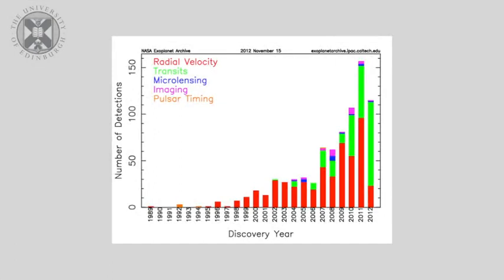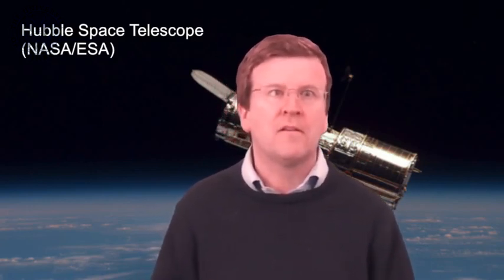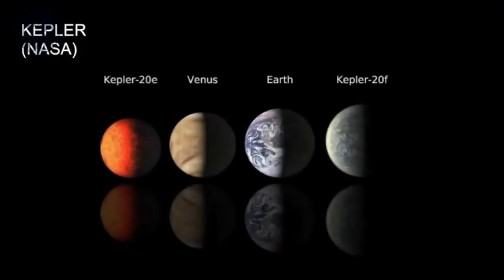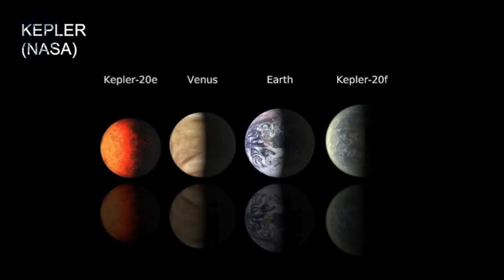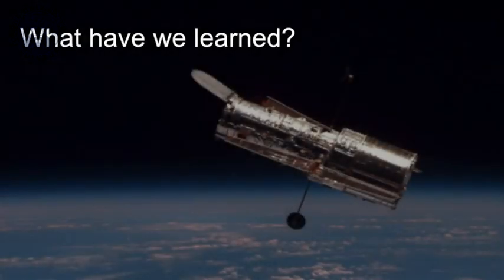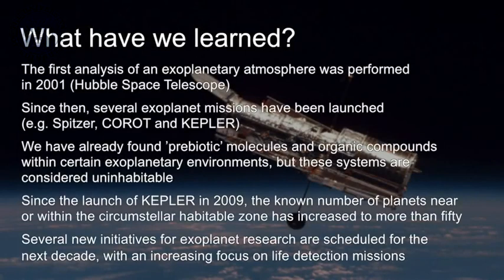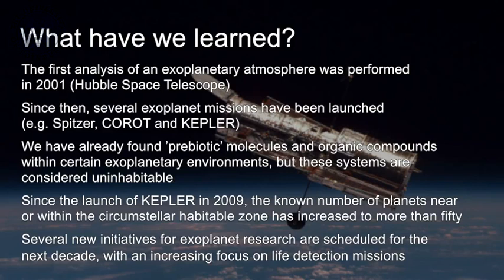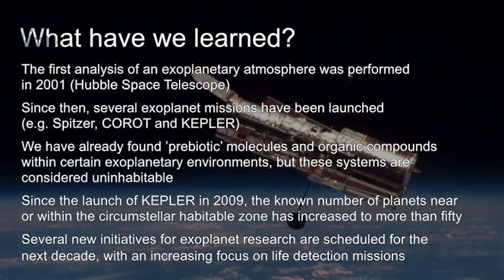Astrobiology | 03 8 3 Missions to search for biosignatures 6 05